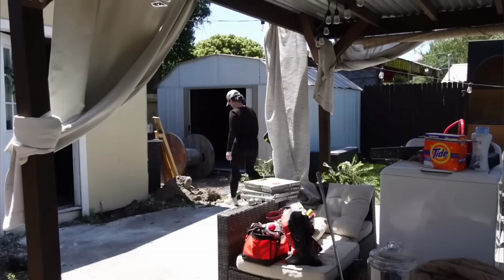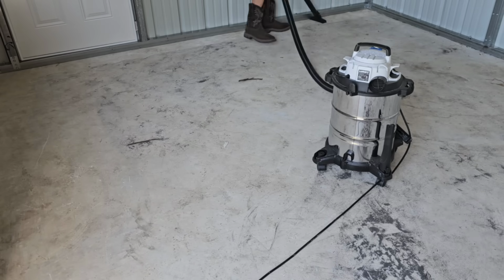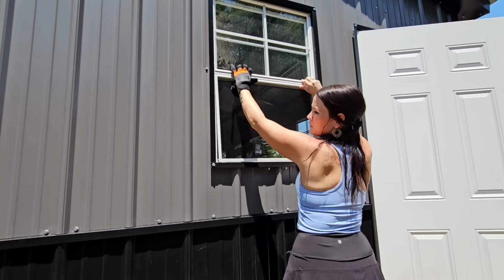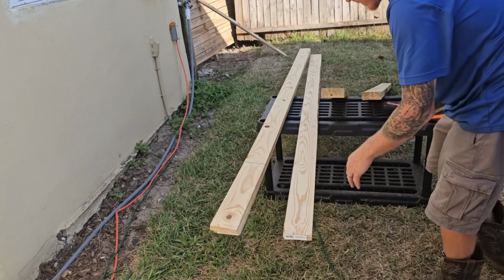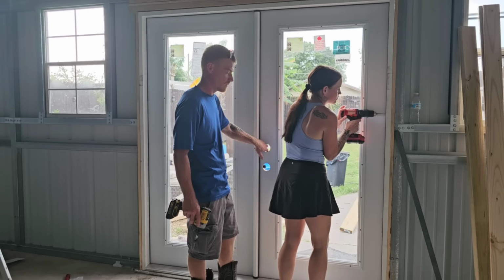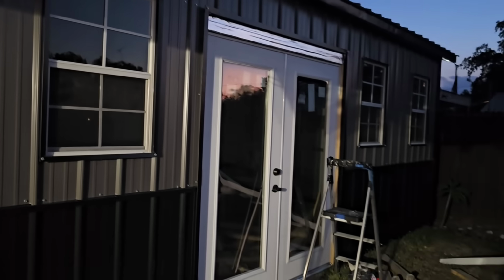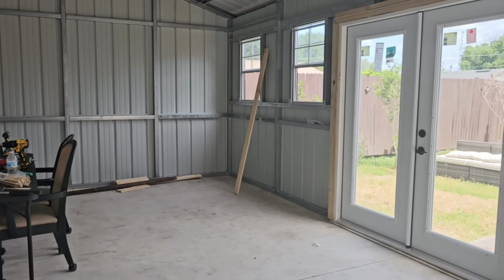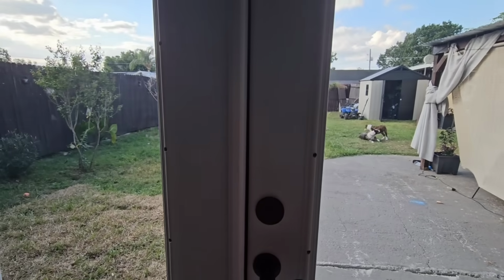Adding an addition to our backyard! Steel building install! DIY French doors | Building tour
I know you hear me say I'm excited alot and that's because I truly am and at the end of the day if we aren't moving might as well make this house as amazing as we possible can! Starting with a decent addition that will serve as additional entertainment space, office, and laundry space. I truly hope that this project brings you so much motivation, too, since we do plan to tackle a majority on our own I hope to show it's possible to do somethinglike this on a reasonable budget! ❤️

thank you for being here to help make this project possible financially. Please like ,subscribe, comment, and share with a friend. my hope is to build this whole project debt free from the earnings from these videos ! thanks for helping us make this possible  💕💕

Mike and Neal at shed4less south FL Ave lakeland FL. tell them Karrie lynn sent you if you are looking for sheds or steel buildings!